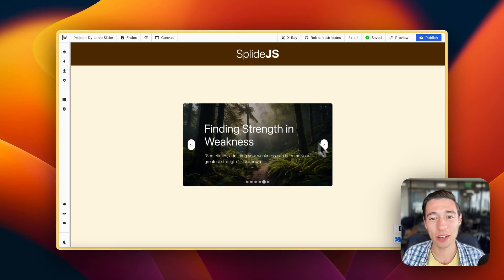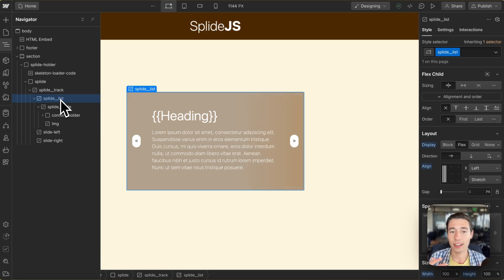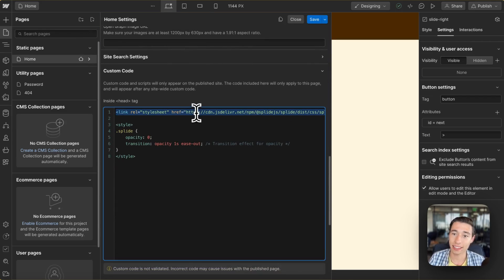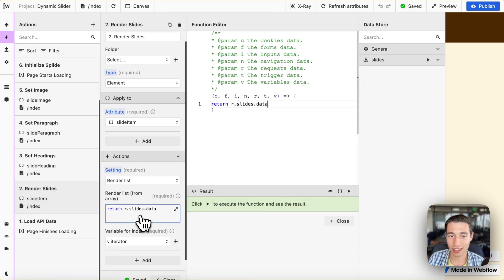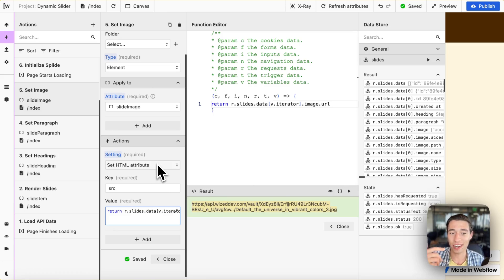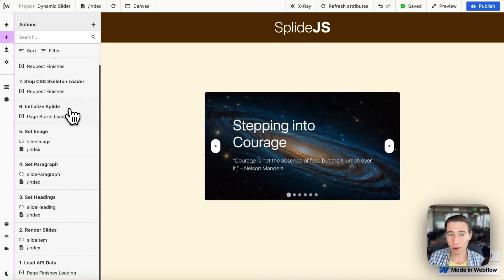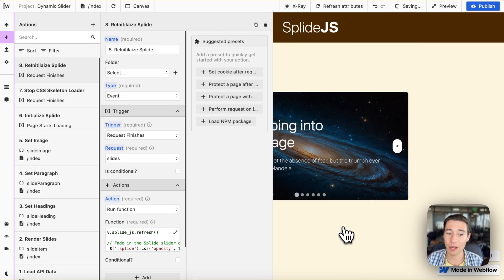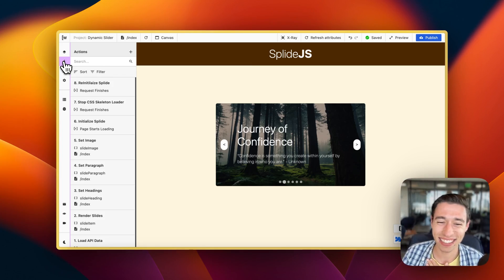Dynamic Sliders in Wized & Webflow using Splide.js (Works with Xano!)